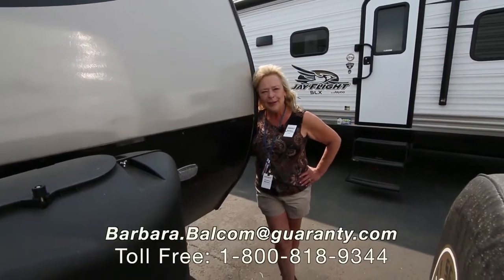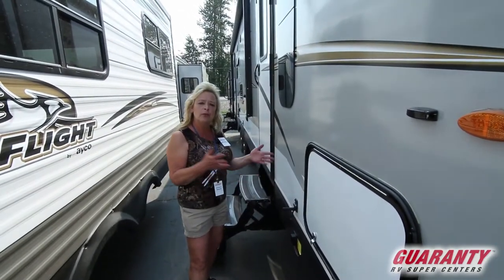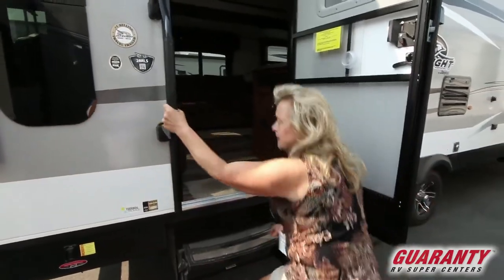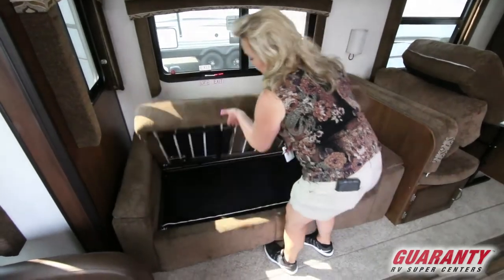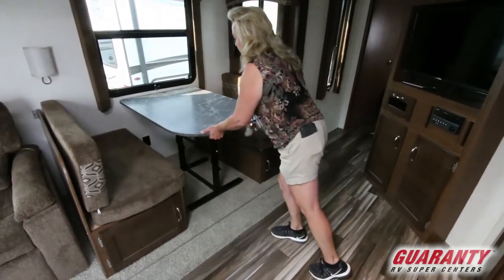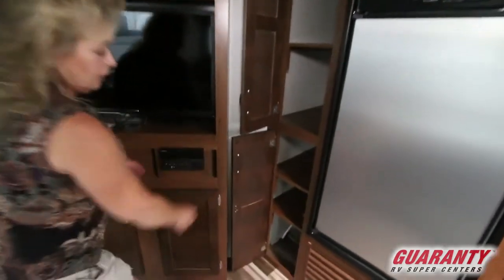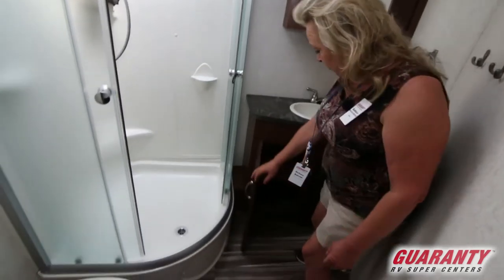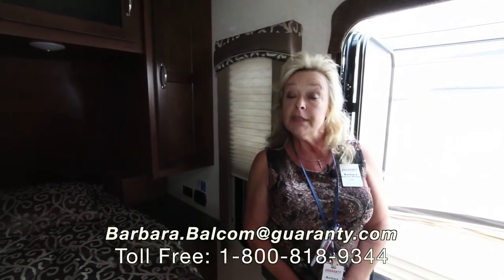2017 Jayco Jay Flight 28 RLS Travel Trailer • Guaranty.com